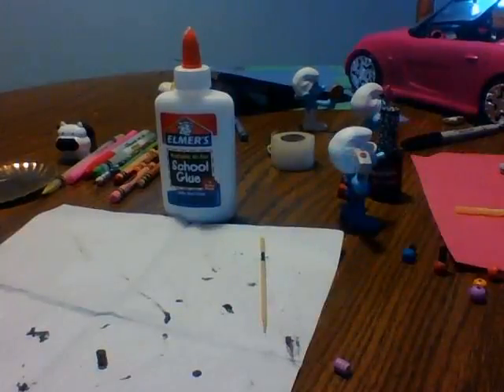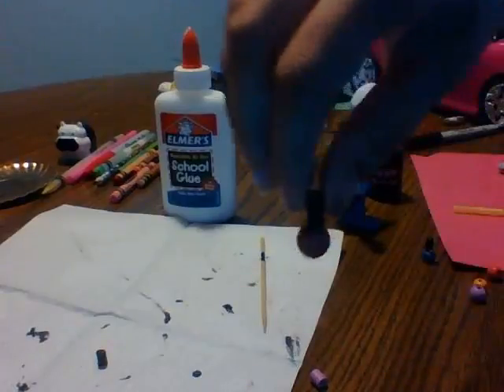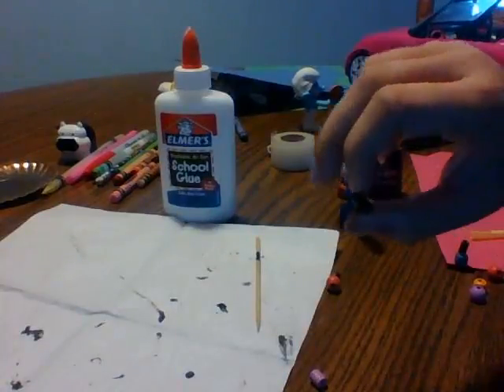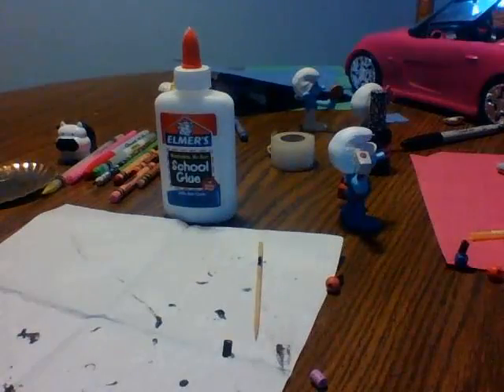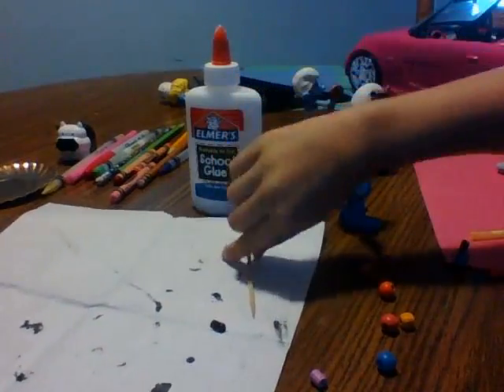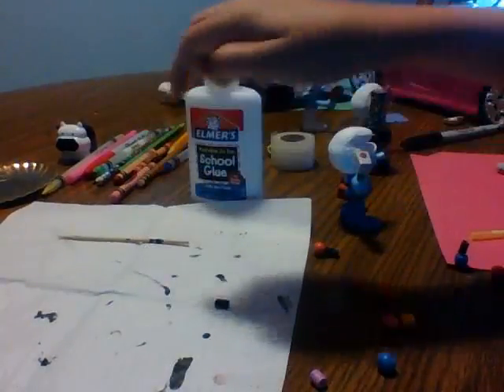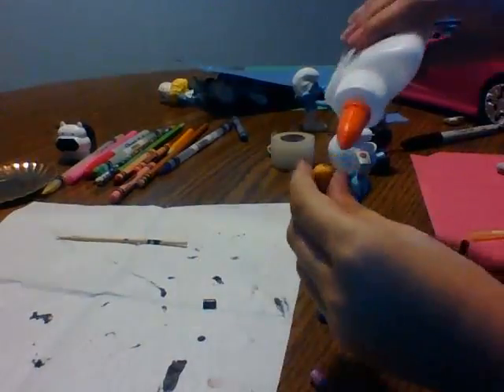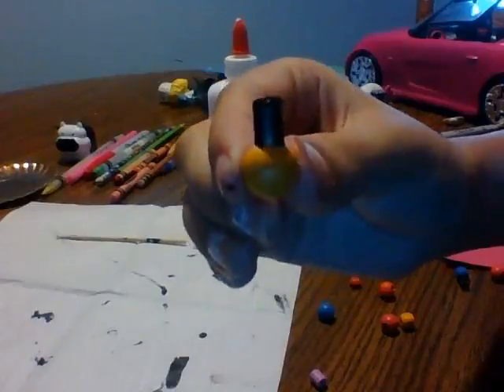How to make nail polish for your american girl doll or barbie doll!!!!!! : )